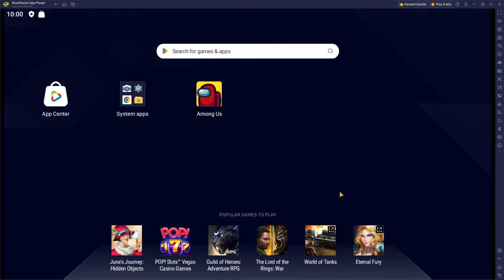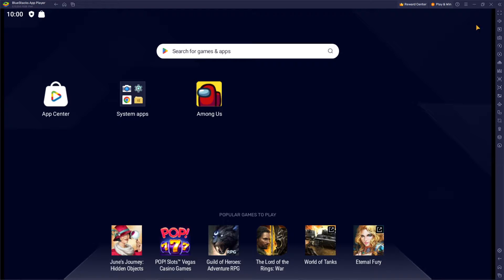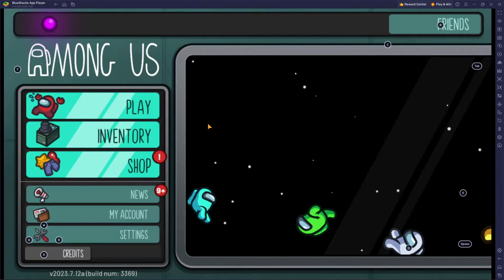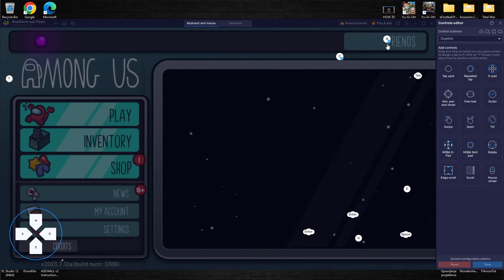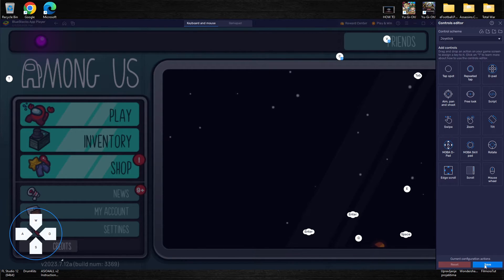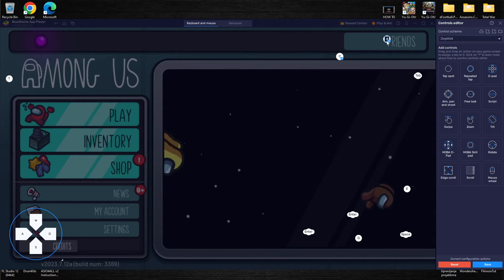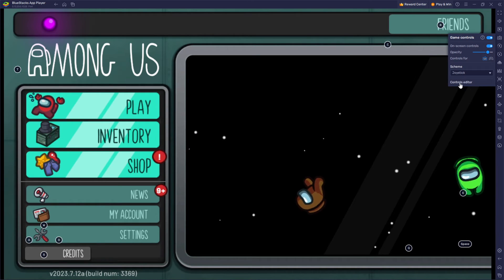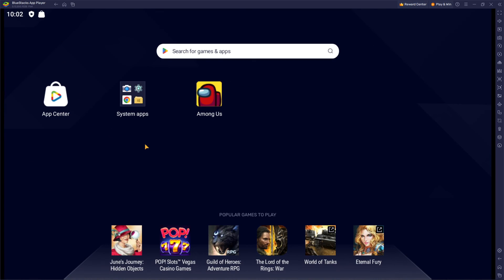HOW TO CHANGE CONTROLS IN BLUESTACKS (Quick And Easy)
Today we talk about HOW TO CHANGE CONTROLS IN BLUESTACKS, so stay until the end of the video to see the full explanation.